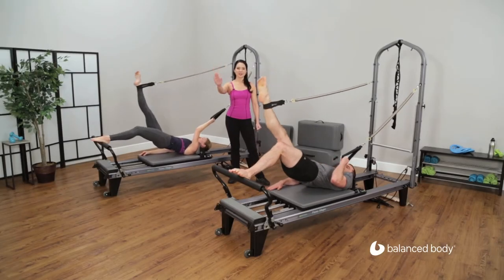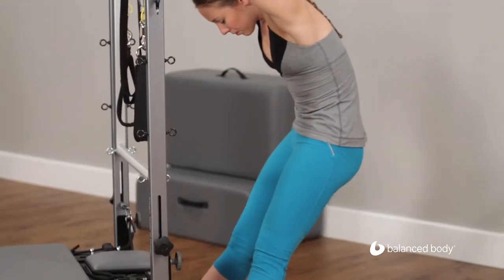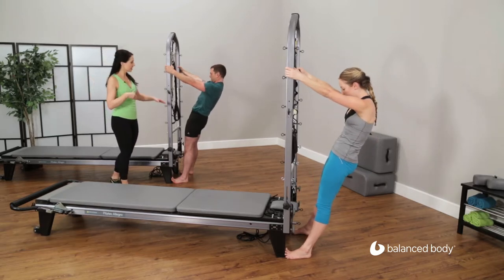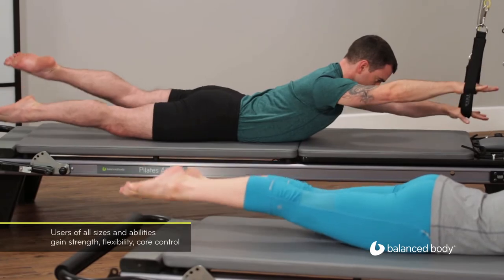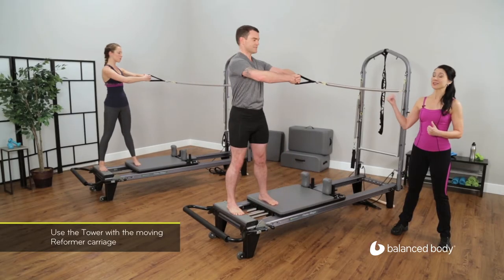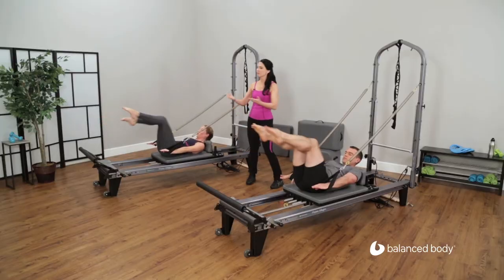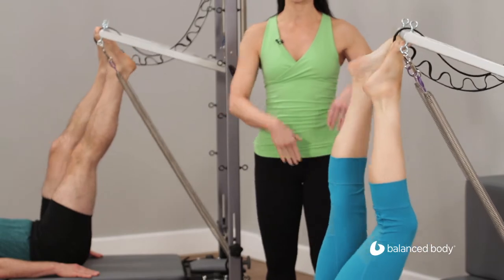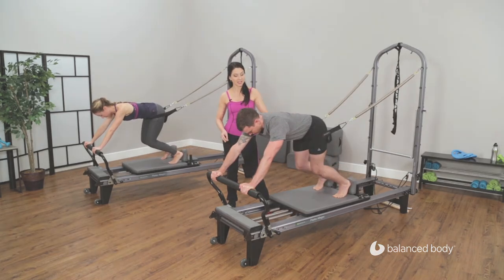Allegro® Tower System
Engineered and built for commercial fitness, perfect for home